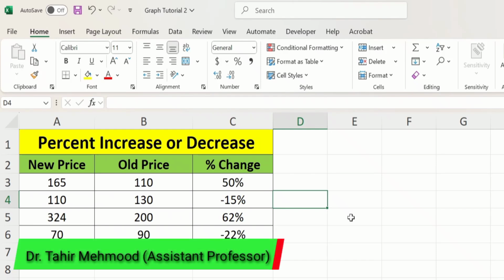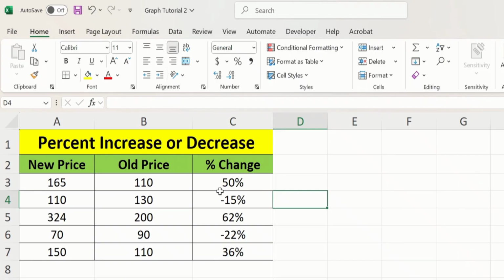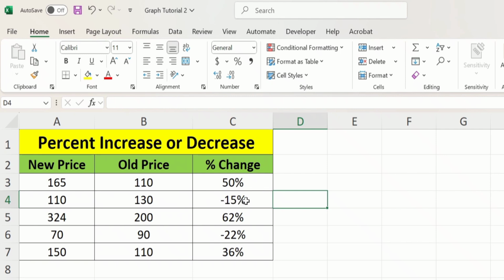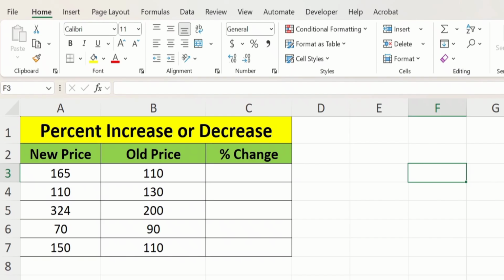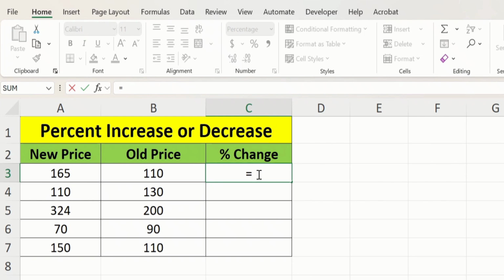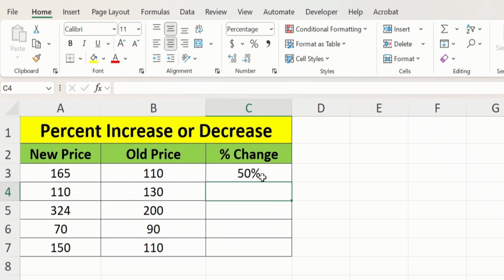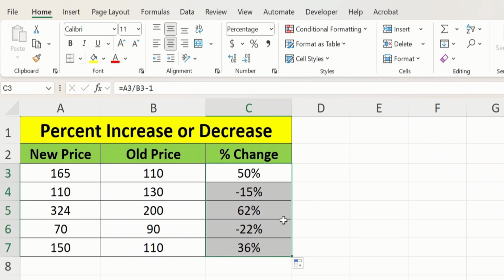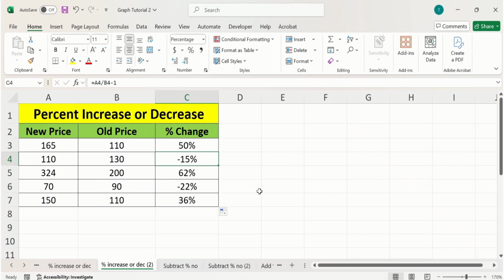How to Calculate Percent Increase and Decrease in Excel | Easy Formula Tutorial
📊 How to Calculate Percent Increase or Decrease in Excel | Step-by-Step Tutorial

In this Excel tutorial, you will learn how to calculate percentage increase and decrease in Excel using simple formulas. Whether you are working with sales data, profit and loss reports, student marks, or any other dataset, understanding percent change in Excel is an essential skill.

✅ What you will learn in this video:

How to calculate percentage increase in Excel
How to calculate percentage decrease in Excel
The correct Excel formula for percent change
Practical examples to apply these formulas
Tips to avoid common mistakes in percentage calculations

This video is perfect for beginners, students, accountants, business analysts, teachers, and professionals who use Excel regularly and want to improve their data analysis skills.

📌 By the end of this tutorial, you will be able to confidently calculate and analyze percent change in Excel with ease.

📚 Other YouTube queries:
how to calculate percent increase in excel,
how to calculate percent decrease in excel,
percent change formula excel,
excel percentage increase formula,
excel percentage decrease formula,
calculate percentage in excel,
excel percent change tutorial,
excel percent increase and decrease,
calculate percentage change in excel,
How to Calculate Percent Change in Excel,
Calculate Percentage in Excel the Right Way,
Shortcut Way to Calculate Percentage (Increase/Decrease %) in MS Excel,
How to Calculate Percentage Increase in Excel (The Right Way),
How to Calculate a Percentage Increase in Excel,
Calculate Percentage in Excel the Right Way | Percentage Difference Formula,
Excel Magic Trick # 267: Percentage Change Formula & Chart,
MS Excel - Percentage Calculation | Calculate Percentage Increase and Decrease in Microsoft Excel,